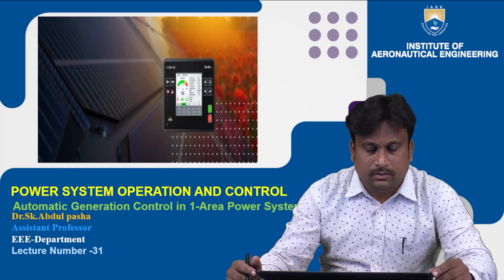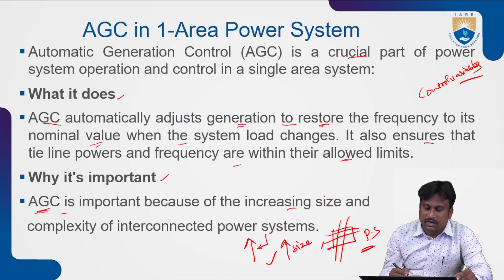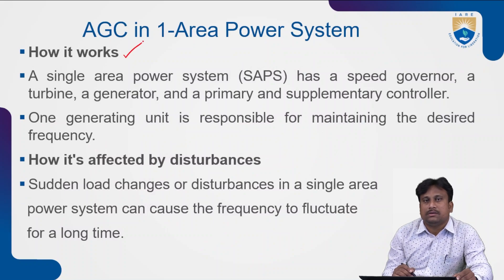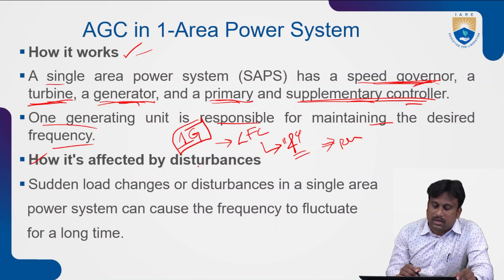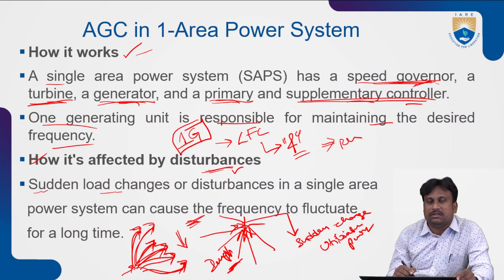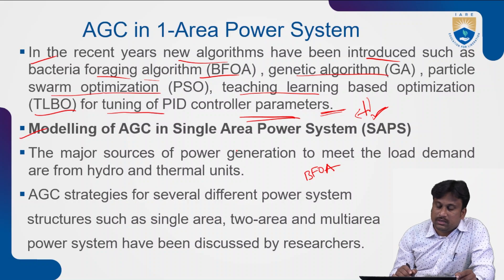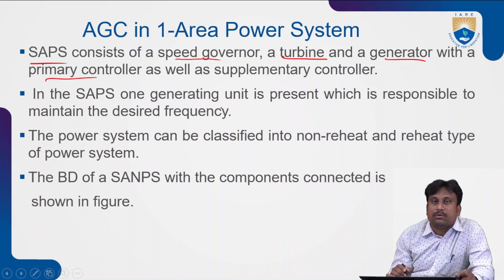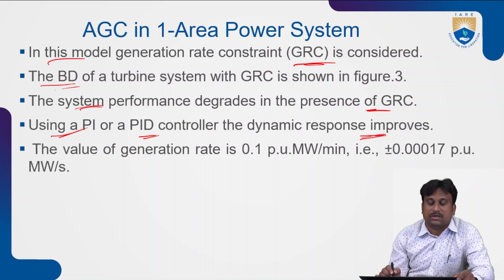Automatic Generation Control in 1 Area Power System by Dr. Sk Adbul Pasha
Automatic Generation Control in 1 Area Power System by Dr. Sk Adbul Pasha | IARE

Telangana, India.